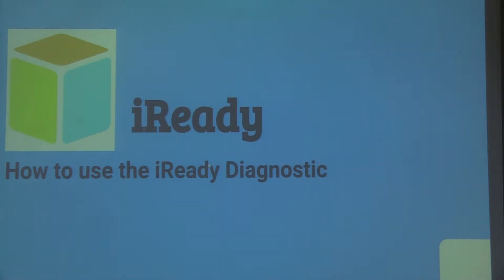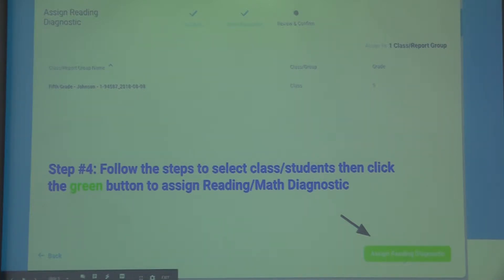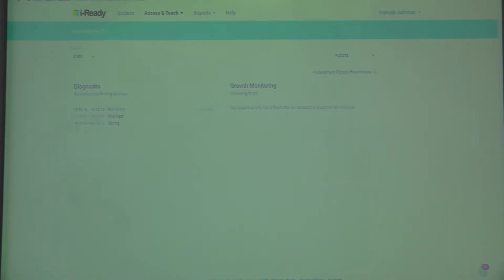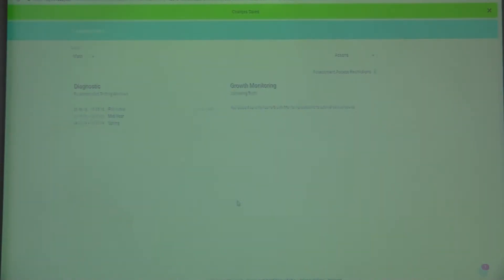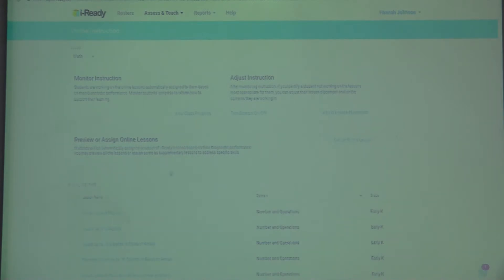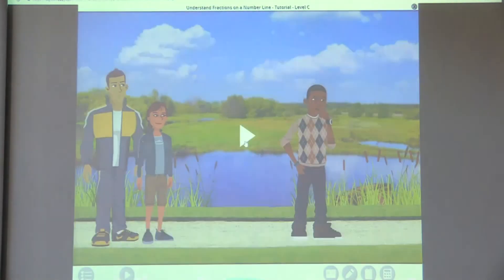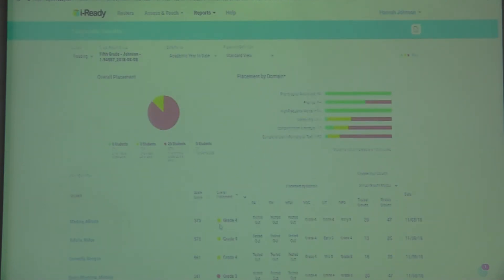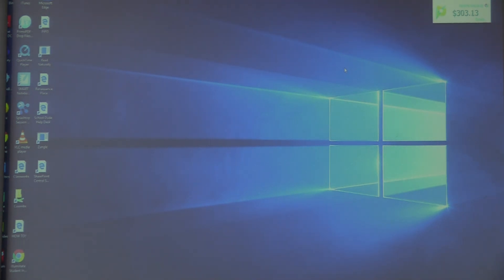Iready Diagnostic Fundamentals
This video covers  the diagnostic tools off our Iready program.